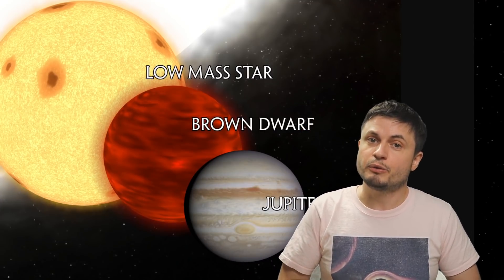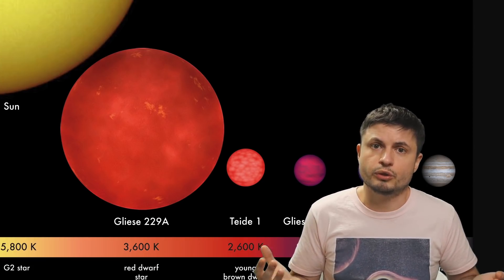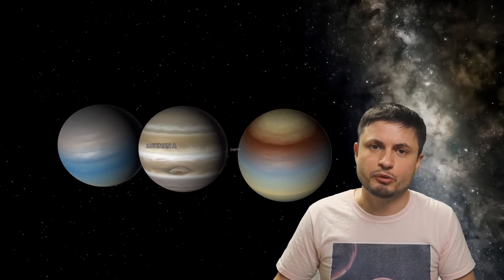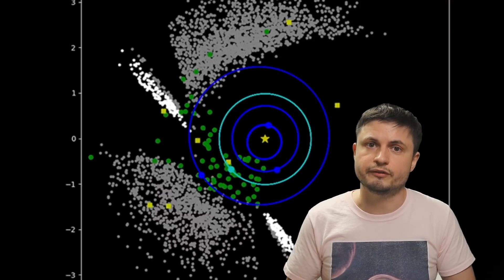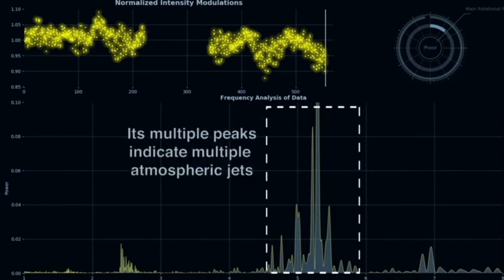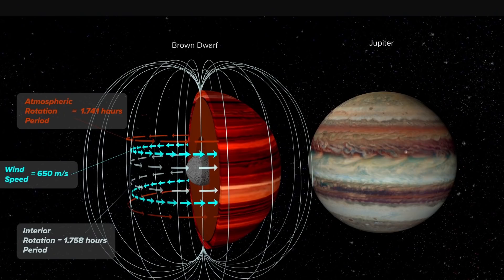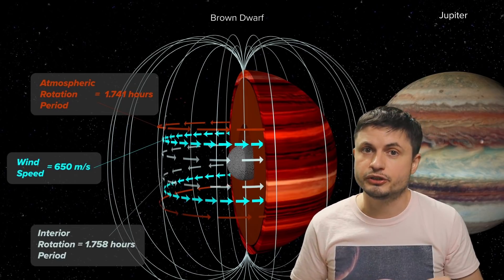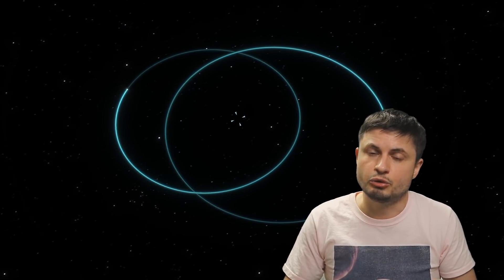Revealing The Surface of Luhman 16 - Closest Brown Dwarfs to Us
Hello and welcome! My name is Anton and in this video, we will talk about new discoveries coming from the nearest brown dwarf to us - Luhman 16 - and a new study that identifies what the surface may look like.

1GFiTKxWyEjAjZv4vsNtWTUmL53HgXBuvu

Specifically, great thanks to the following members:

Morrison Waud
Vlad Manshin
Mark Teranishi
TheHuntress
Ralph Spataro
Albert B. Cannon
Lilith Dawn
Greg Lambros
adam lee
Gabriel Seiffert
Henry Spadoni
J Carter
Jer
Silver surfer
Konrad Kummli
Nick Dolgy
UnexpectedBooks.com
Mario Rahmani
George Williams
Shinne
Jakub Glos
Johann Goergen
Jake Salo
LS Greger
Lyndon Riley
Lauren Smith
Michael Tiganila
Russell Sears
Vinod sethi
Dave Blair
Robert Wyssbrod
Randal Masutani
Michael Mitsuda
Assaf Dar Sagol
Liam Moss
Timothy Welter MD
Barnard Rabenold
Gordon Cooper
Tracy Burgess
Douglas Burns
Jayjay Volz
Anataine Deva
Kai Raphahn
Sander Stols
Bodo GraÃŸmann
Daniel Charles Smith
Daniel G.
Eugene Sandulenko
gary steelman
Max McNally
Michael Koebel
Sergio Ruelas
Steven Aiello
Victor Julian Castillo
xyndicate
Honey Suzanne Lyons
Olegas Budnik
Dale Andrew Darling
Niji
Peter Hamrak
Matthew Lazear
Alexander Afanasyev
Anton Newman
Anton Reed